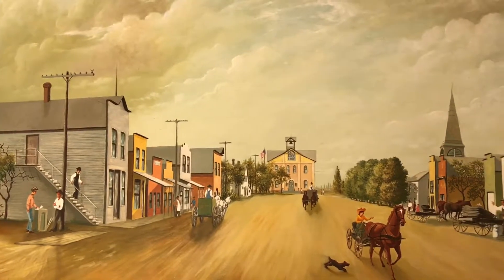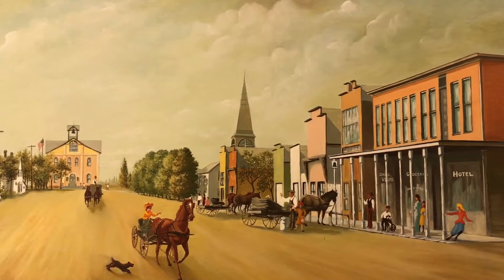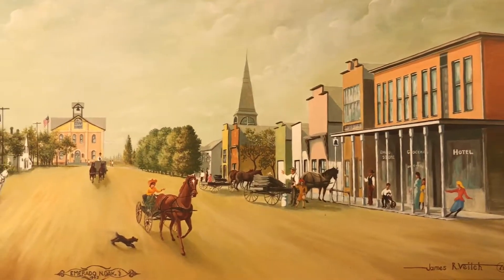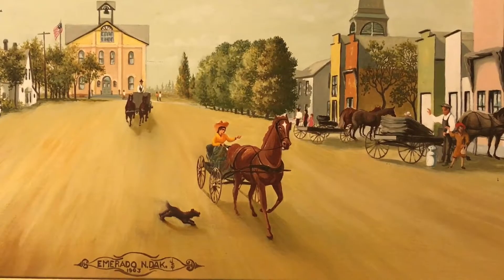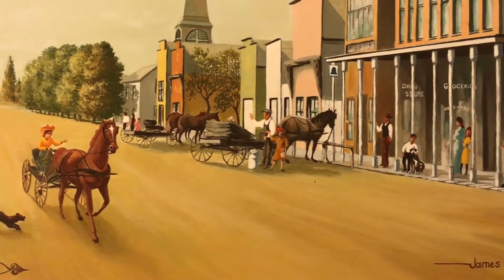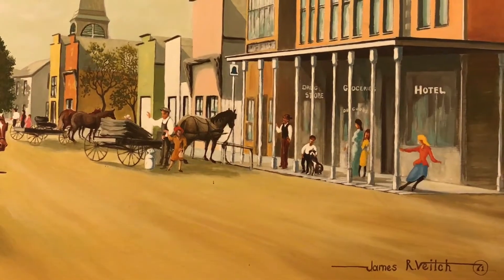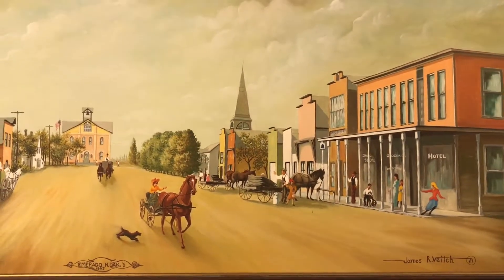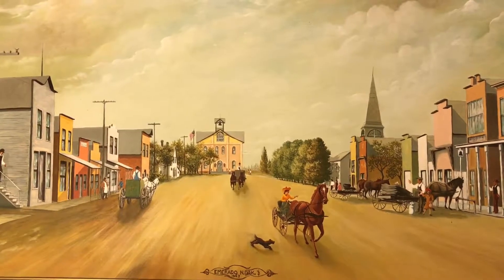1903 Emerado North Dakota Folk Art Painting by James Veitch.., 1971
Beautiful Folk Art Painting of Emerado North Dakota by James Veitch in 1971.   As he would have imagined the City in 1903,   (near Grand Forks)  From Huge Art Collection.